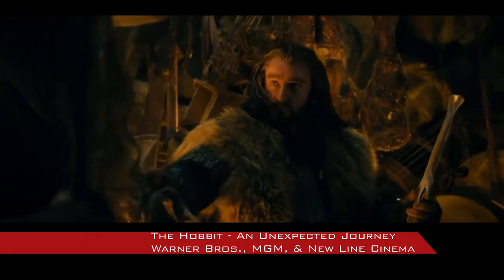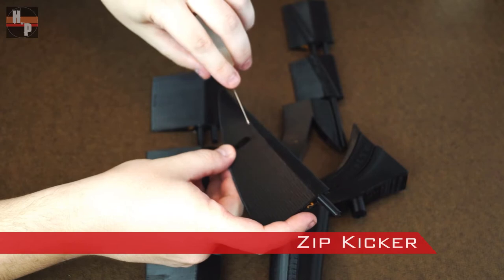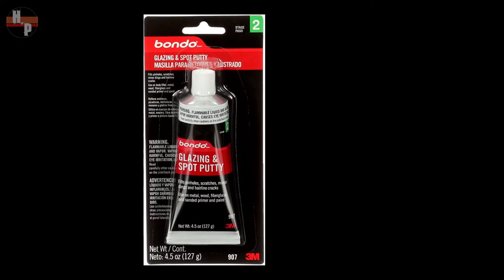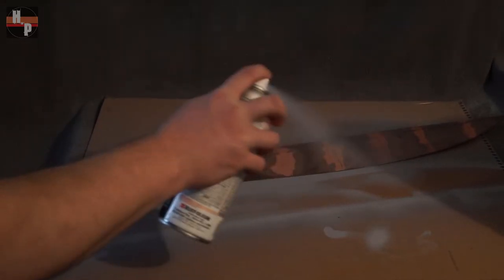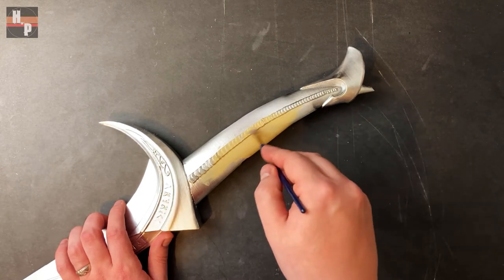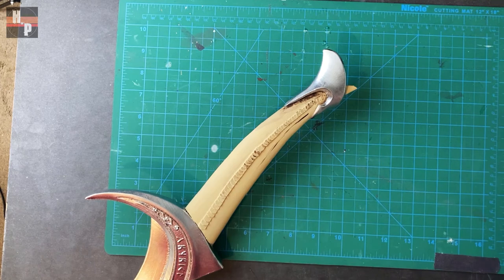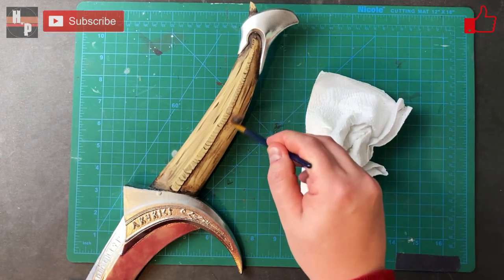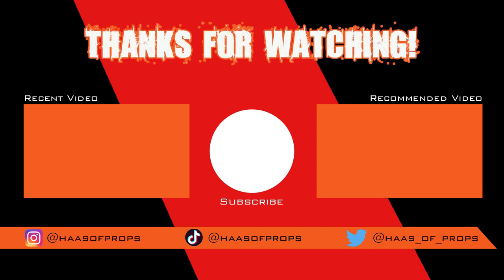Orcrist Thorin Sword 3D Print & Assembly | LOTR THE HOBBIT THORIN ORCRIST SWORD Mirror Chrome Paint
Hello Friends! Orcrist is one of the swords from the Middle-Earth universe I have been wanting to add to my collection for some time now, but I just haven't been able to get one. So, I just decided to make one myself.

Originally when I started the build I started with over 10 pieces, but I found out this was just too many joints to fill, smooth, and blend. So, I combined several of the pieces to make assembly a whole lot easier, and those are the ones included in the zip file. Below you can find the link to the print files as well as the print settings.

I hope you enjoy this build and let me know if you decide to make one for yourself!

The individual pieces were printed using an Ender 3 Pro using the following settings:
Material Type: PLA
Layer Height (mm): 0.15
Shell Thickness (mm): 1.2
Bottom/Top Thickness (mm): 0.6
Fill Density (%): 15
Print Speed (mm/s): 50
Support: Everywhere
Platform Adhesion Type: Raft